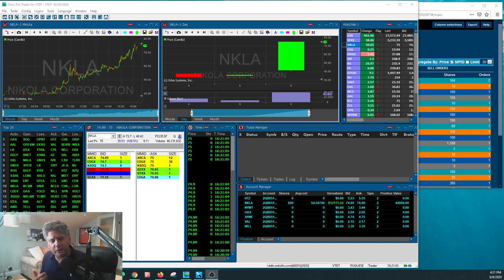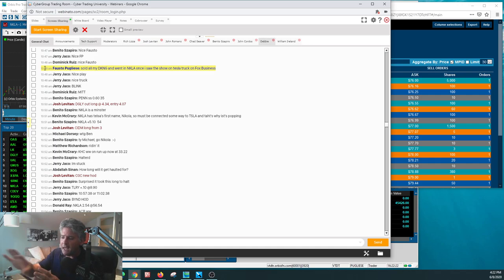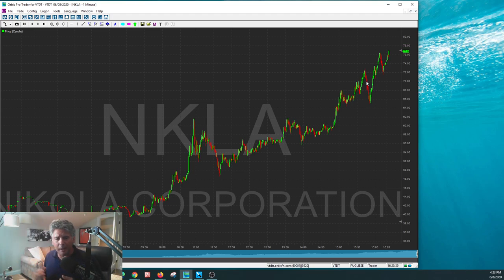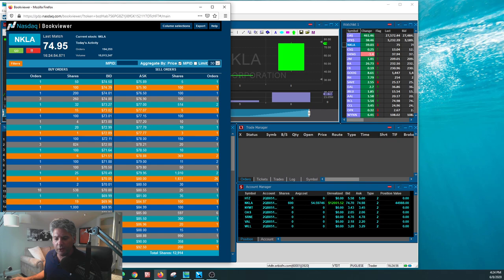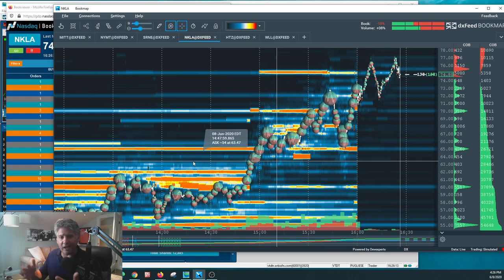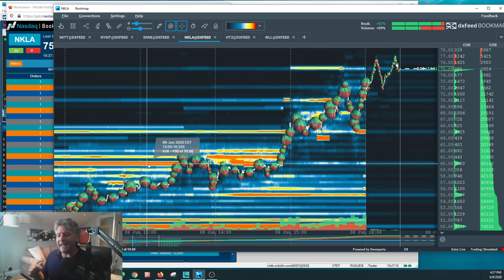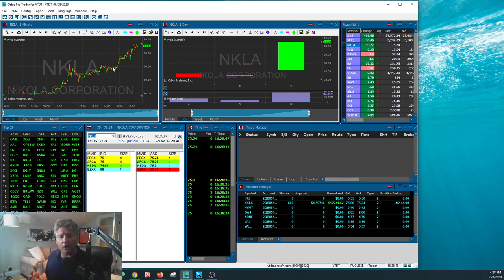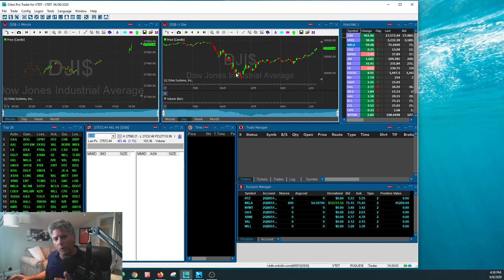Profitable Day Trader Makes 12K in $NKLA. See how he did and will it keep going higher.